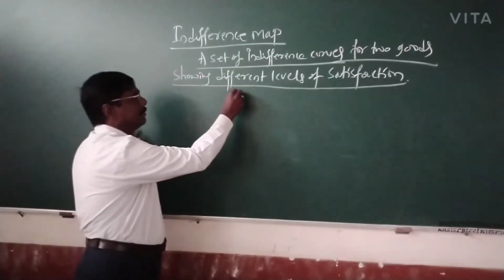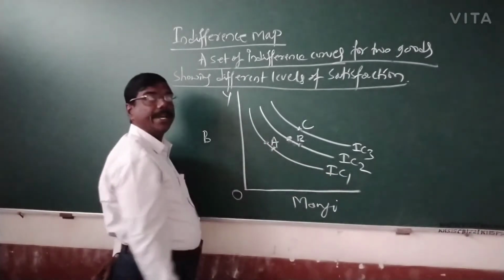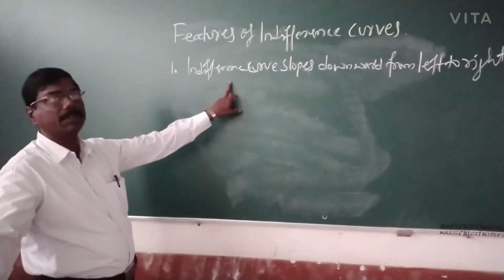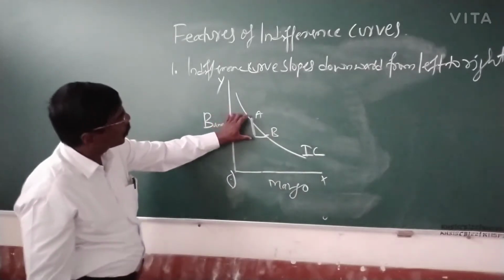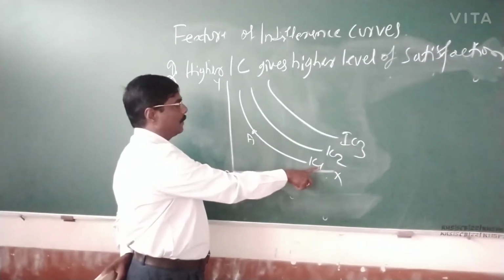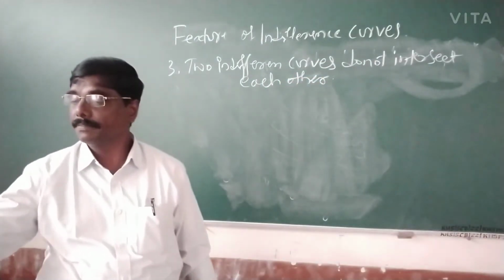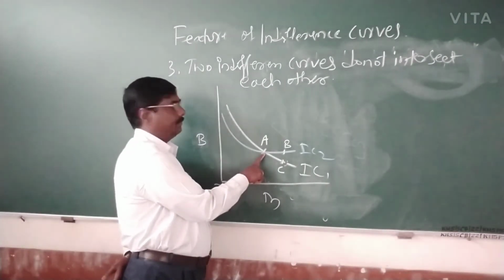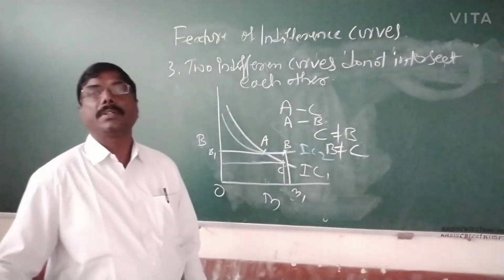Theory of consumer behaviour indifference map and features of indifference curves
If any doubts  comment down